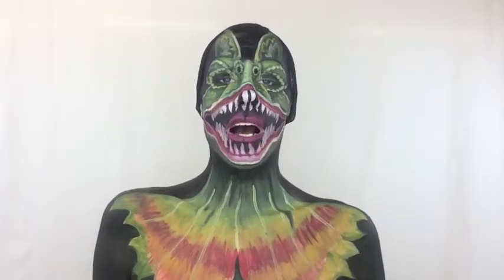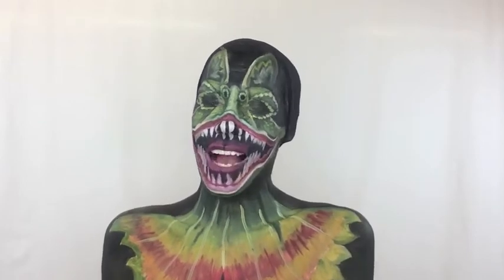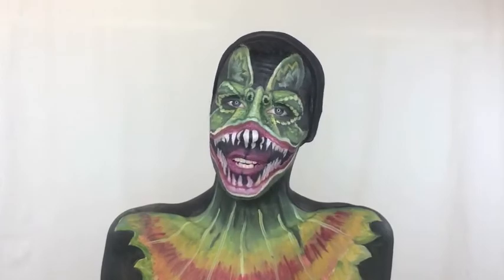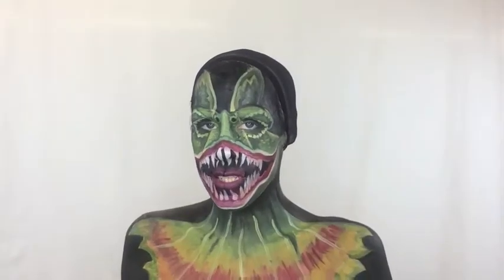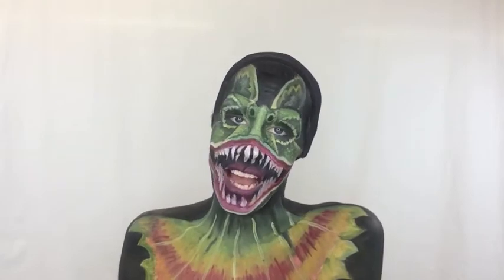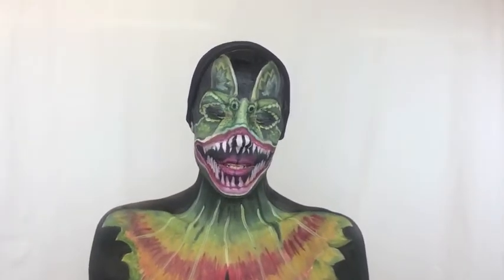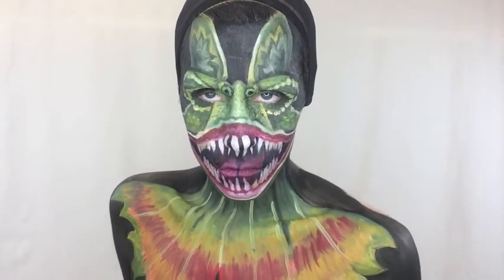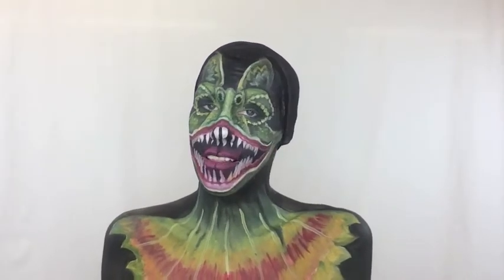"Fabulosaurus" Makeup Transformation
Watch me transform in time-lapse with Mehron's Paradise Paints, into the prehistoric dinosaur, the Dilophosaurus!